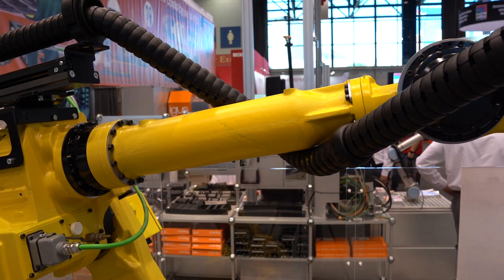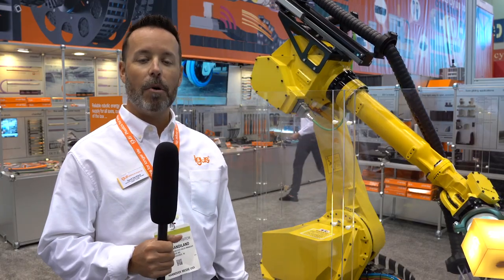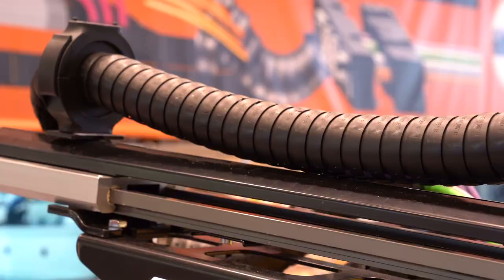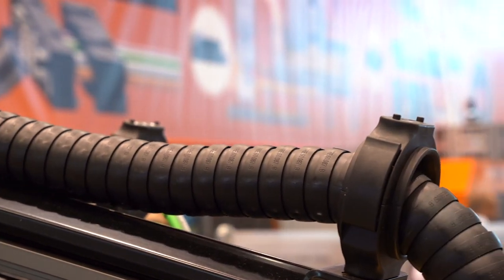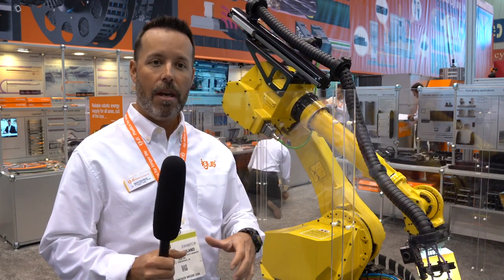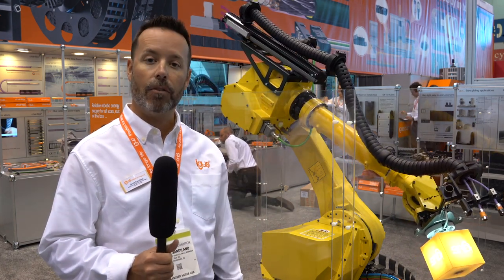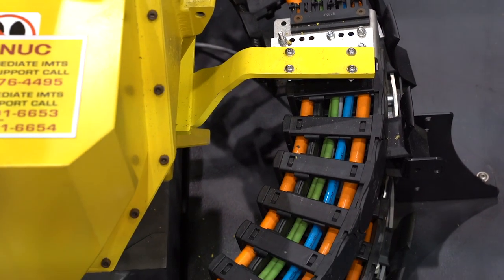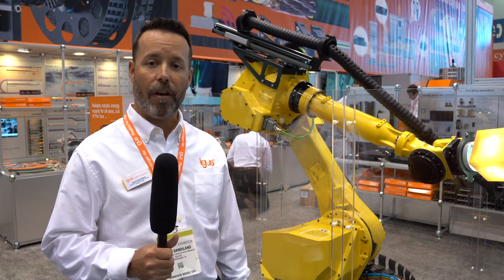triflex® - RSE linear retraction system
The igus triflex® - RSE linear retraction system is the newest technology available in the marketplace. It will reduce cable lengths and improve productivity.